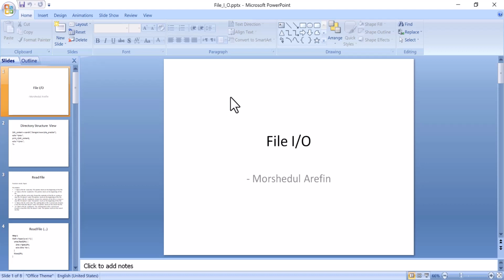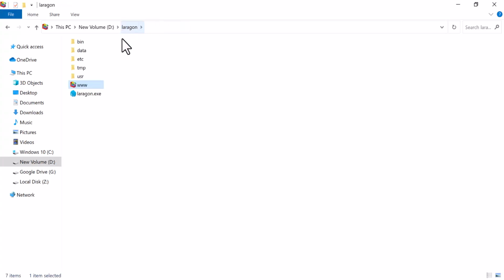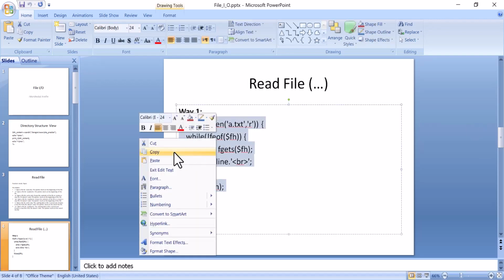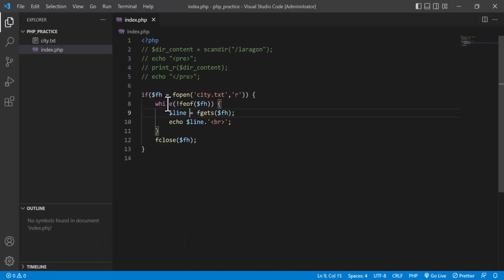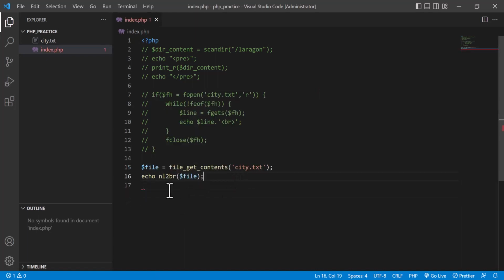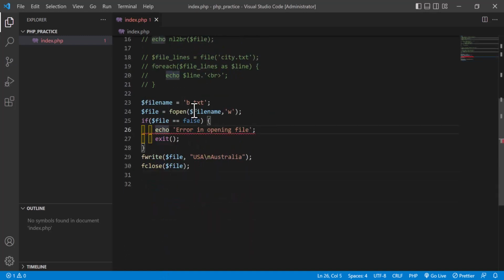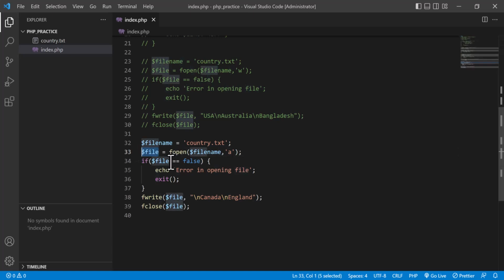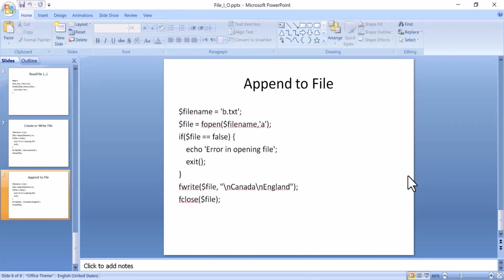43. File IO | PHP Tutorial | Basic to Advanced | PHP 8.2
In this tutorial, I have discussed about file I/O in php. I hope, you will enjoy the video very much.